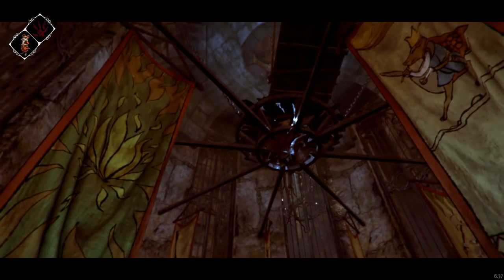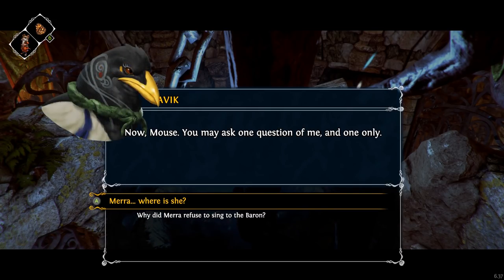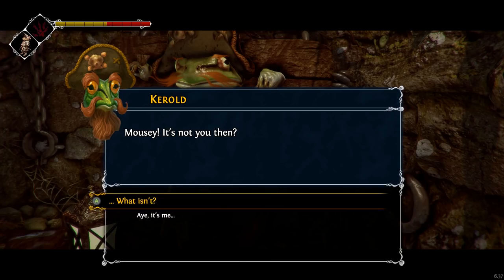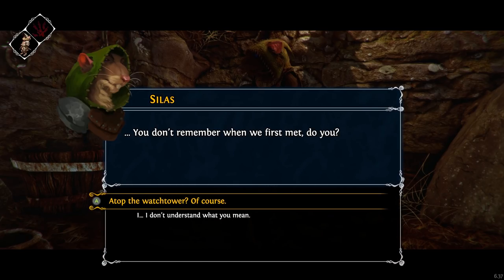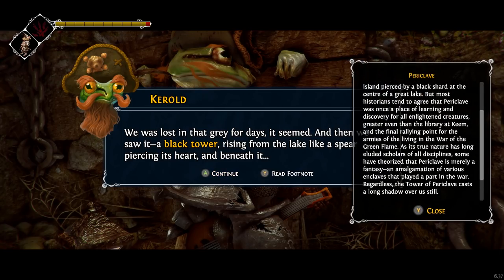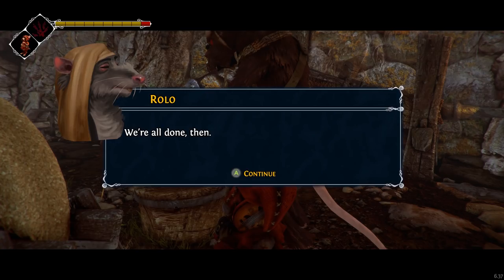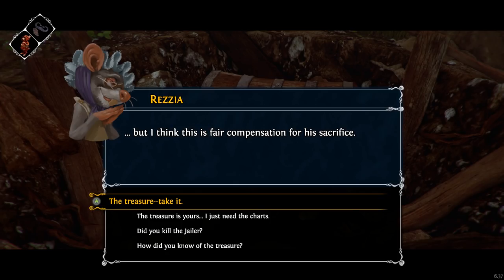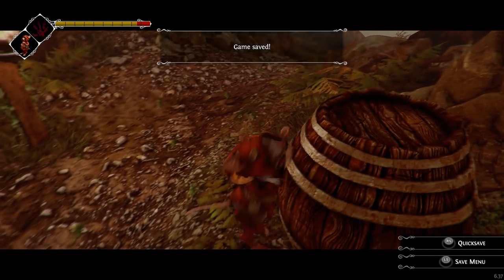Ghost of a Tale (Ep. 21 – The Chest)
Welcome to my playthrough of Ghost of a Tale, an action-RPG where you play an adorable little minstrel mouse!